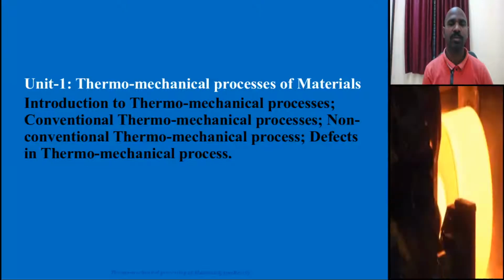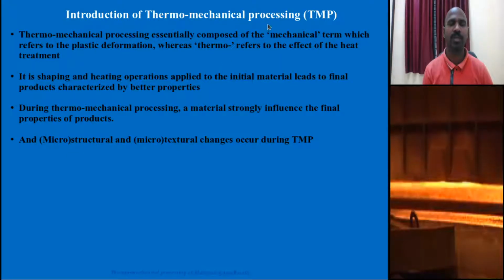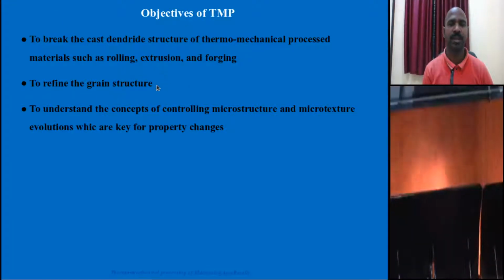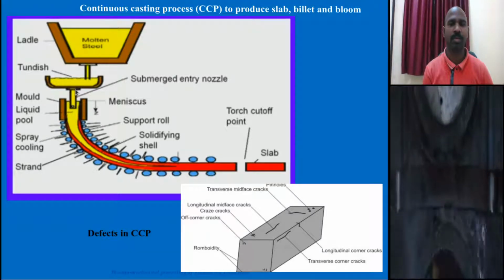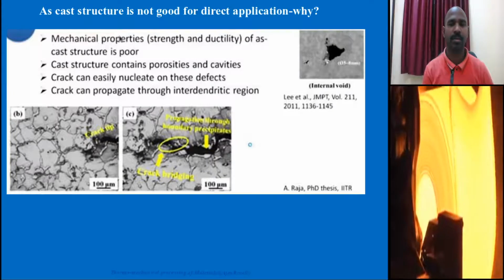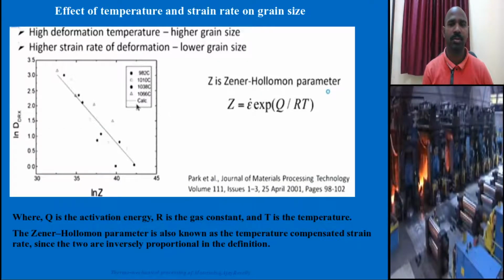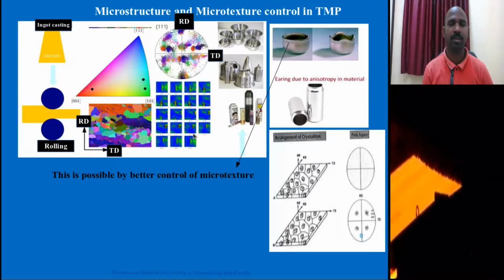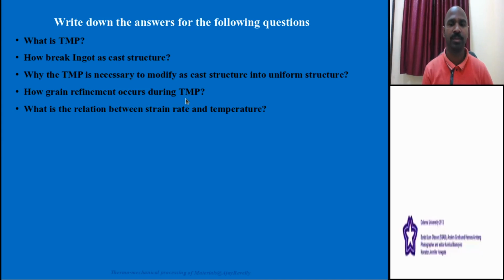L1U1_Introduction to thermo-mechanical processing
TMPM